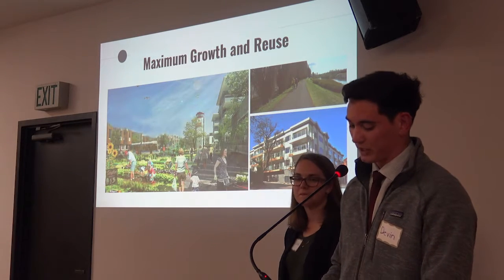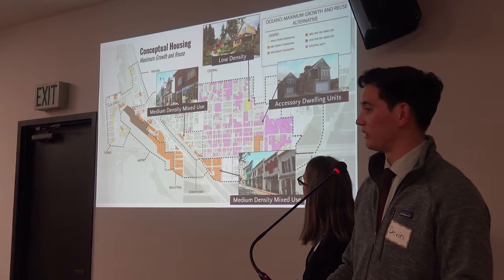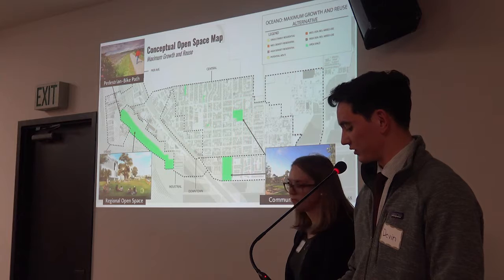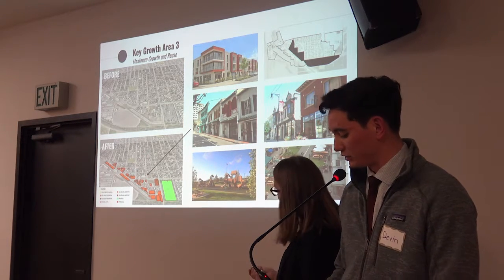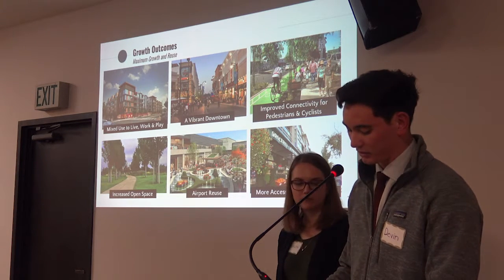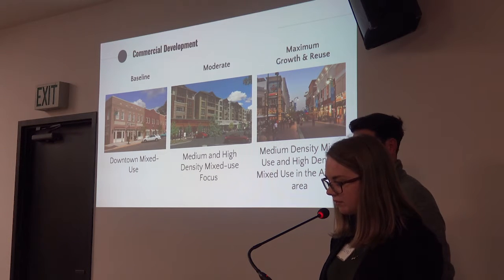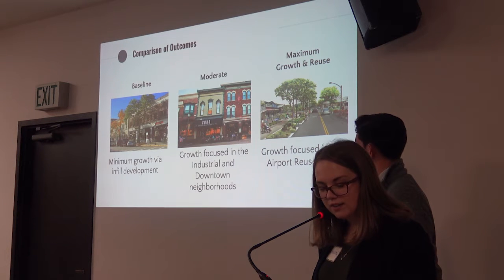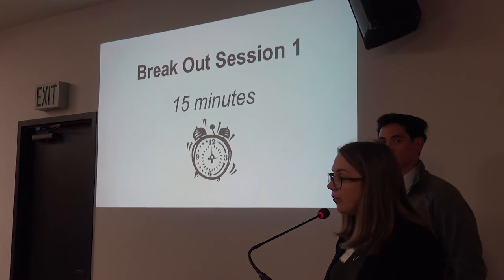Feb 19th meeting Maximum Growth